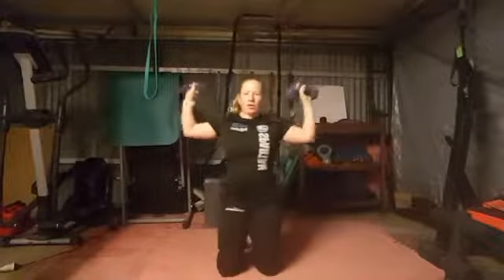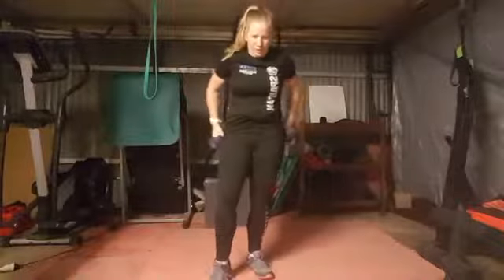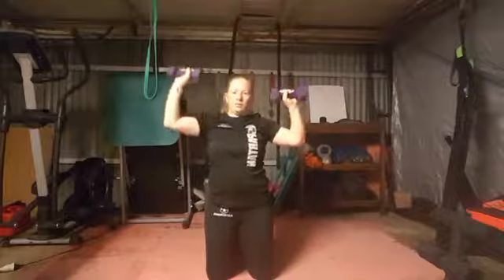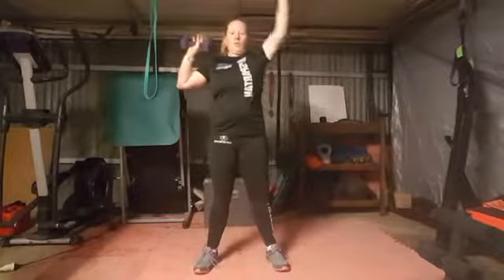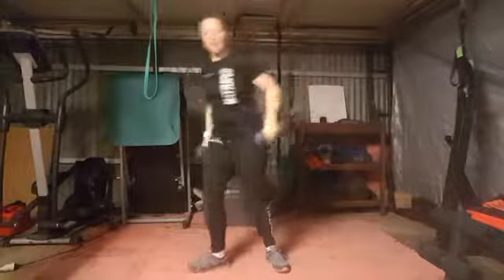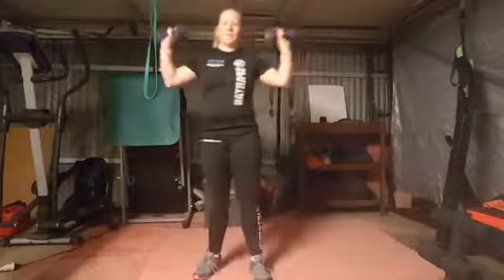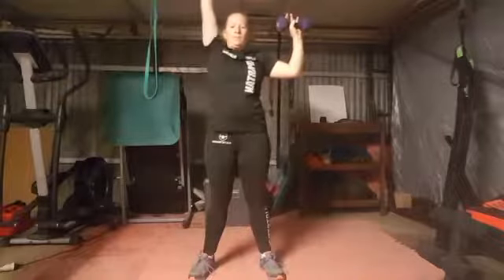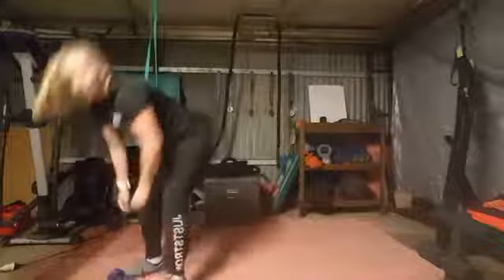530 W/Fuchia Strength-dumbbells Super slow movements 8 reps Shoulder press Glute bridges Goodmorni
530 W/Fuchia
Strength-dumbbells
Super slow movements 8 reps

Shoulder press
Glute bridges
Goodmornings

Happy Friday